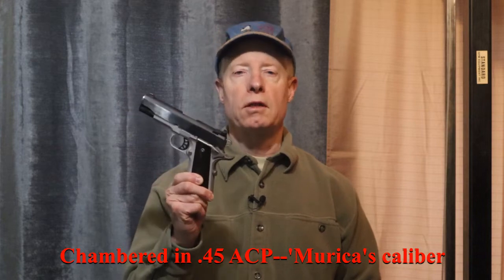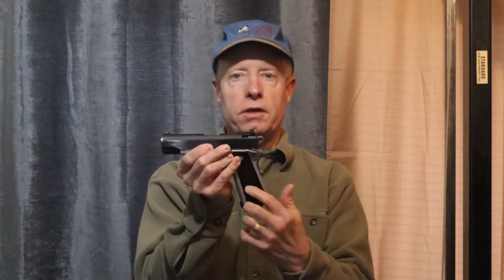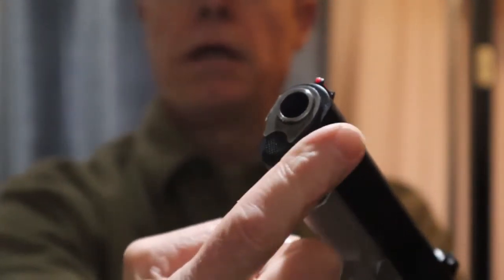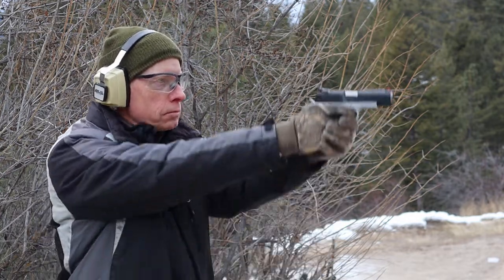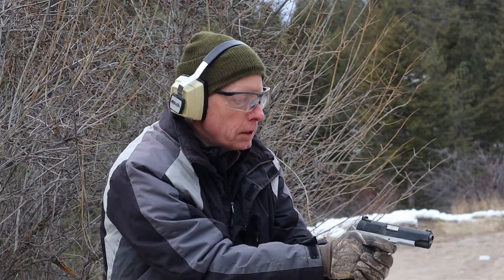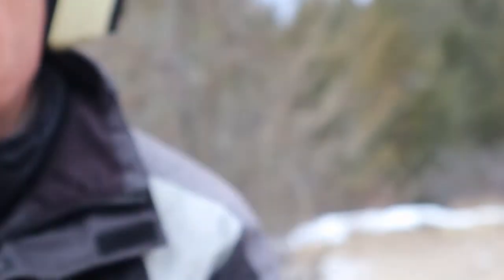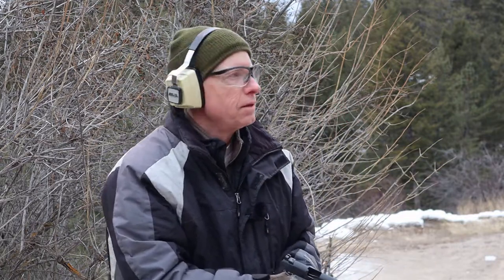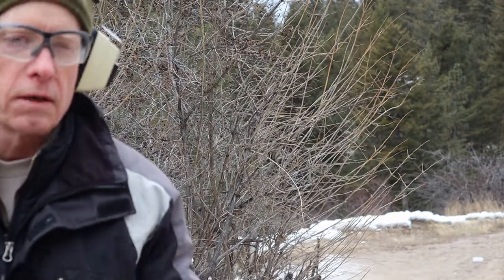Is the Springfield RONIN 4.25 .45 ACP 1911 Good?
Full range review.  Is the RONIN 4.25 ("Commander" size) .45 ACP the BEST EDC 1911?  Watch this and then let us know.

For more great content and LocaCarnivore merchandise, please visit our

Learn how easy it is to carry a full-size gun in summer in this great video

At time of publication, LocaCarnivore had no commercial interests in any products or brands mentioned in this video.

No firearms, ammunition, or firearms accessories are offered for sale in this video, nor are there any links to any firearms sellers or third party dealers..

*Book when you contribute at the appropriate level.